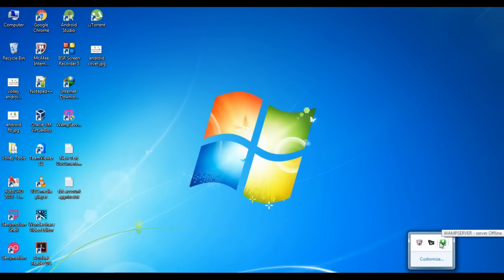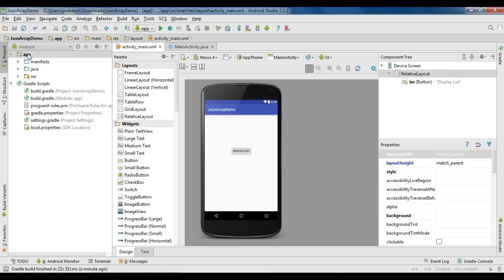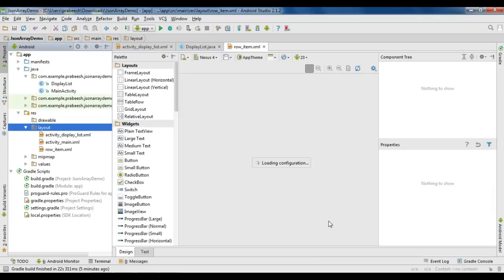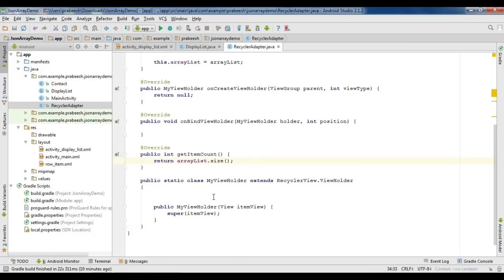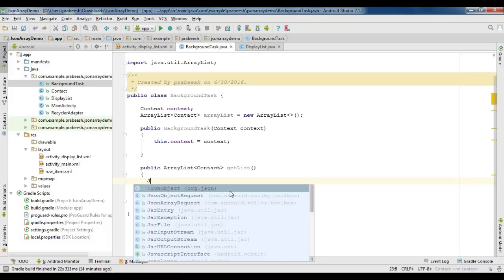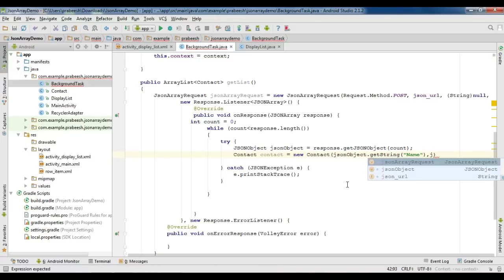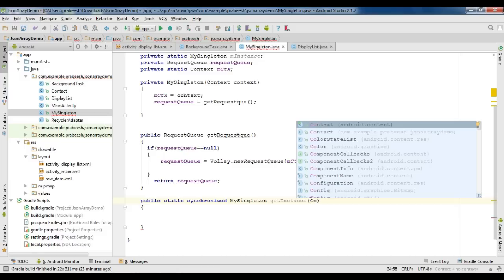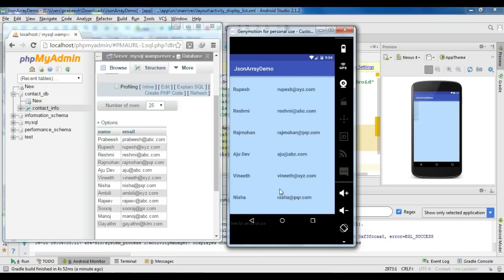Android Volley - 07 - Make a Json Array Request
This video demonstrate how to fetch information from a remote database in the form of a Json array using volley and parse the json objects.